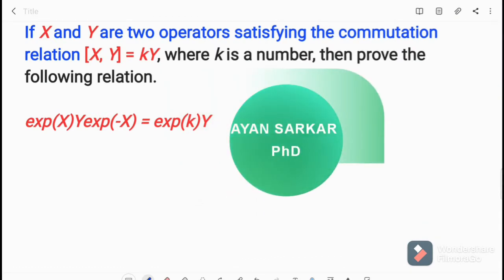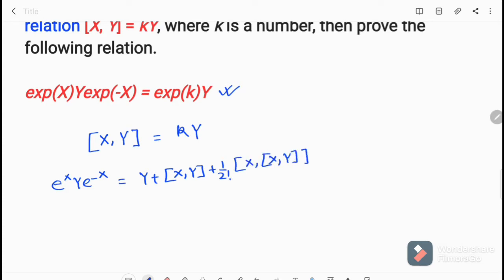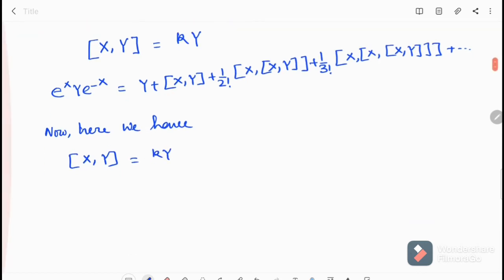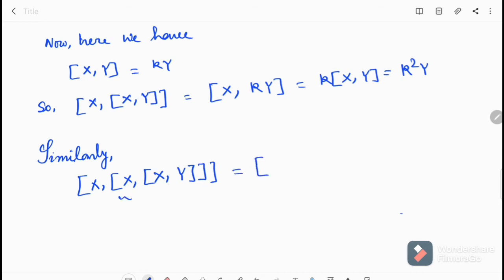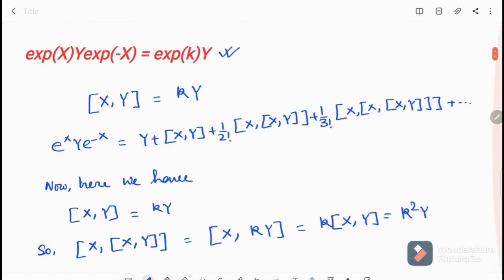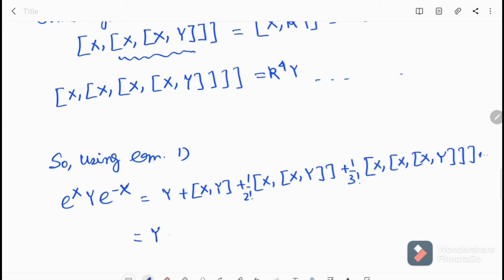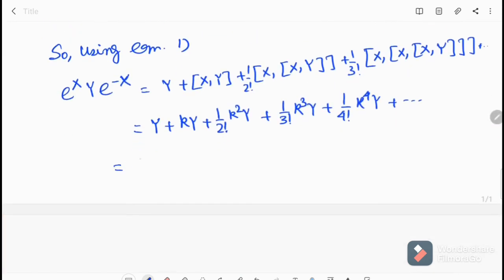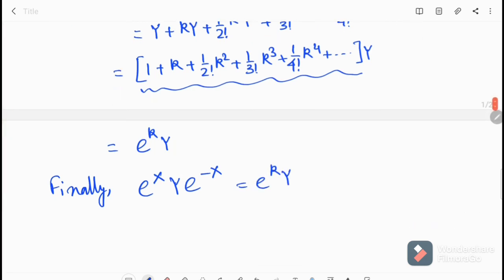If [X,Y]=kY then prove that exp(X)Yexp(-X) = exp(k)Y, where k is a number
Hi! Myself Dr Ayan Sarkar. In this video, I have worked out one problem from operator formalism in quantum mechanics. The problem: If X and Y are two quantum mechanical operators with a commutation relation [X,Y]=kY, where k is a number, then prove that exp(X)Yexp(-X)= exp(k)Y.
Here, to solve this problem, I have utilized the famous commutation relation:
exp(X)Yexp(-X) = Y + [X,Y] +1/2![X,[X,Y]] + 1/3! [X,[X,[X,Y]]] + .
I have already proved the aforementioned relation (Baker Hausdroff lemma) in my channel. Please click the follwing link for that video, if you need.